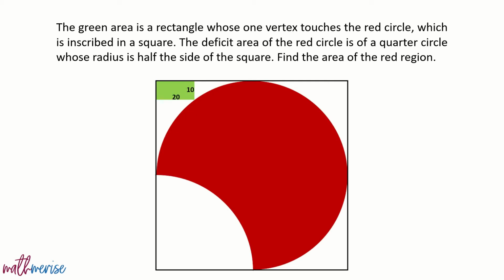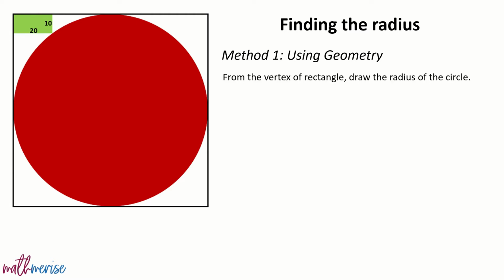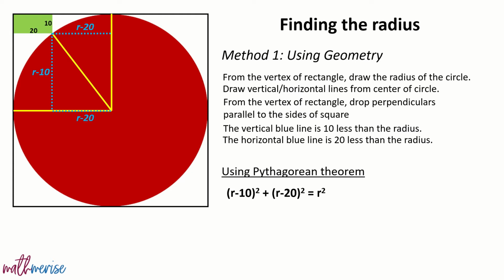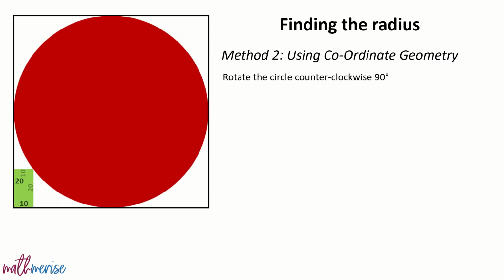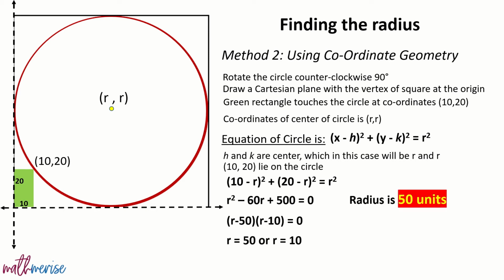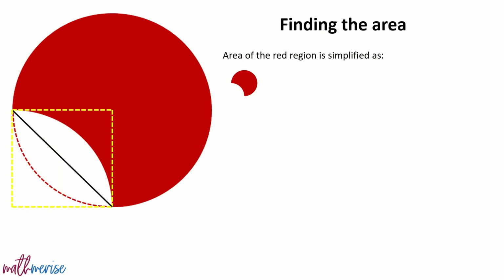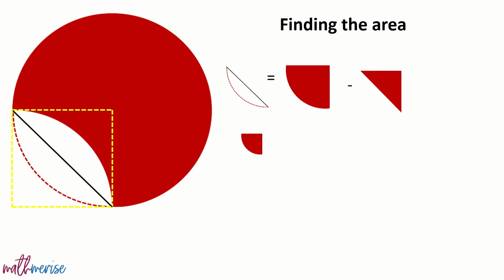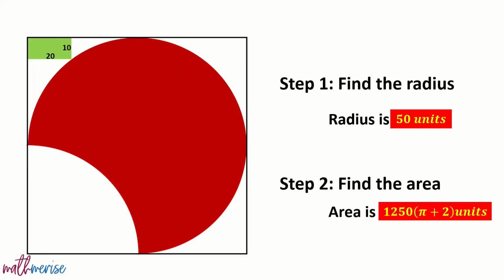Tough Area Problem With Minimal Information Provided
This is a typical example of a problem where by the look it seems the question is unsolvable, or there may be multiple solutions. We find out how to break these kind of problems into steps and achieve our end goal.